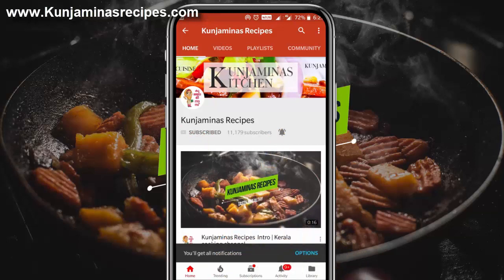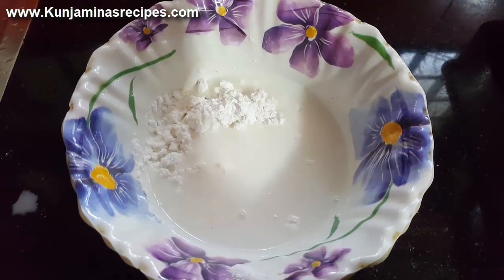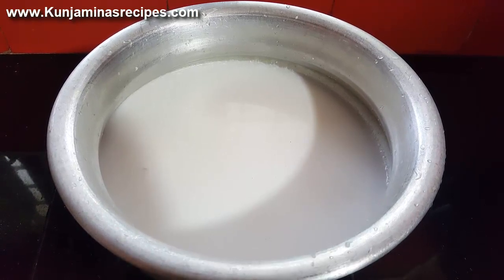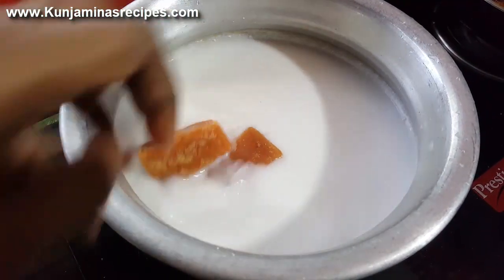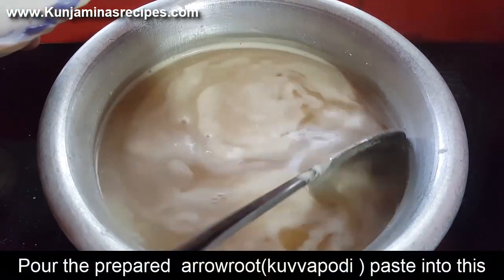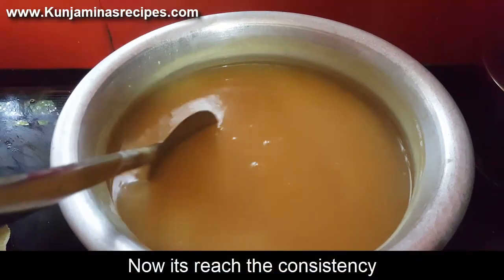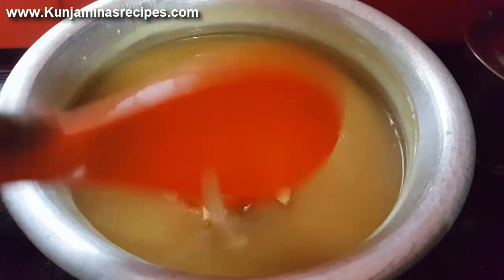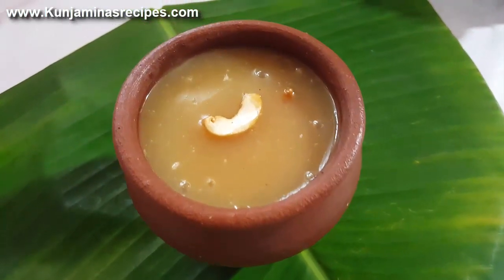കുവ പായസം | Kuva Payasam | Arrow Root Payasam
This kuva ayasam mainly prepared during the thiruvathira season in kerala.This is a healthy and easy recipe to have for every individual from children to old age people  .which can help the body to produce healthy red blood cells and prevents anemia.This is a best recipe for  pregnant womens.

1.Arrowroot powder (kuvva podi) -2tbsp
2.Coconut milk-2 cup
3.Jaggery-4 large piece
4.Cashewnut

Kunjaminas kitchen is an interactive cooking channel with various kinds of food recipes